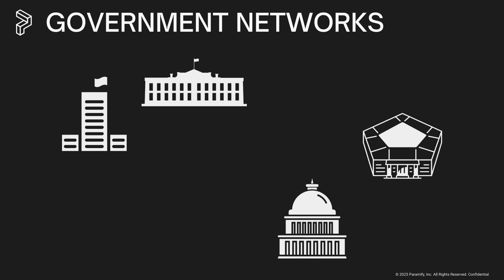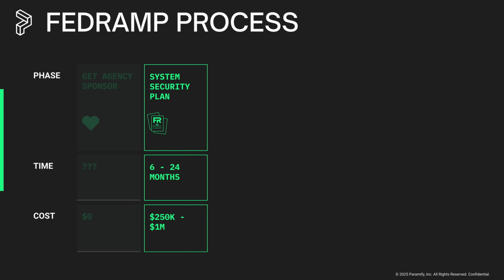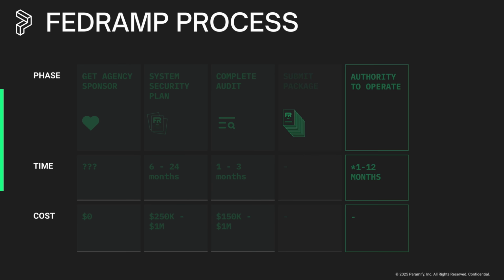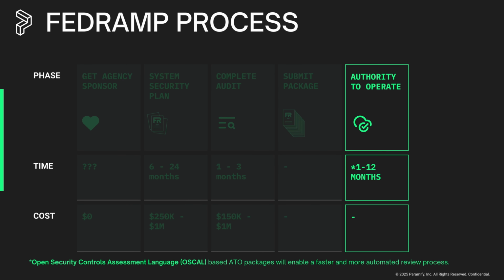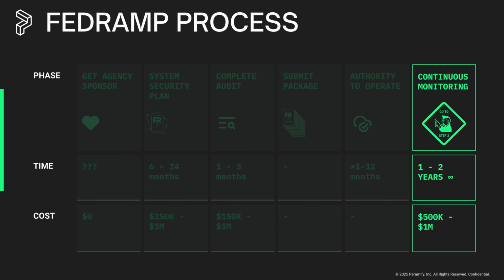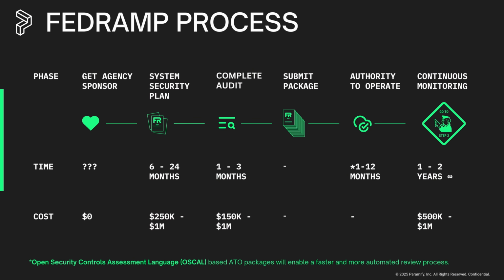What is FedRAMP?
FedRAMP (Federal Risk and Authorization Management Program) is the key to selling cloud services to the U.S. government. While the process is complex and time-consuming, it can also be incredibly rewarding for businesses looking to break into the government market or work with companies that do.

Here's what you'll learn in this video:
- What the FedRAMP (Federal Risk and Authorization Management Program) is
- What an Authority to Operate (ATO) is and why it’s required
- The step-by-step approval process, including third-party audits and PMO review
- Why compliance doesn’t stop after approval—continuous monitoring is required
- How achieving FedRAMP authorization can open doors to massive government contracts

Yes, FedRAMP takes effort, but it's nothing to be scared of in 2025. For businesses, it can mean big revenue and long-term partnerships. If you're looking to navigate this process and capitalize on government sales you should talk to us. We can help.

0:00 – Intro: What is an ATO?
Defining Authority to Operate (ATO) and how it ties to FedRAMP.

0:10 – Government Networks
Explaining closed, secure networks like NIPRNet and others that protect federal data.

0:42 – Rise of Private Software
How agencies started wanting to use tools like AWS and Google Cloud.

1:00 – The Bureaucratic Blocker
Why agencies couldn’t just adopt these tools without an ATO.

1:19 – Birth of FedRAMP
How the government created a standardized process for cloud software.

1:40 – Step 1: Agency Sponsor
Needing a federal agency to sponsor your software (like finding someone who believes in it).

1:55 – Step 2: System Security Plan
Outlining how you’ll protect federal data and putting controls in place.

2:20 – Step 3: Third-Party Assessment (3PAO)
Independent verification of your security claims.

2:33 – Step 4: Submit to PMO
Delivering a massive documentation package for PMO review.

2:53 – Step 5: Achieving the ATO
Winning authorization to operate on federal networks.

3:03 – The Timeline & Cost
How long it takes (often a year+) and the expensive process.

3:12 – Continuous Monitoring
The never-ending cycle of proving compliance—welcome to “Hotel FedRAMP.”